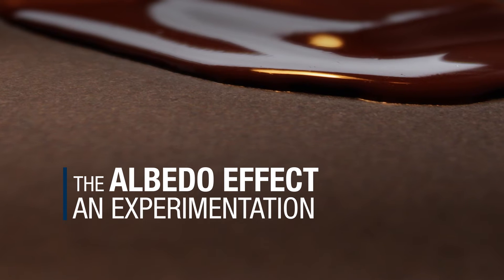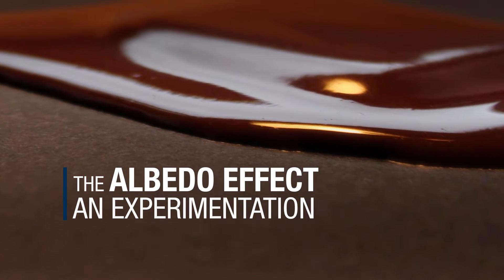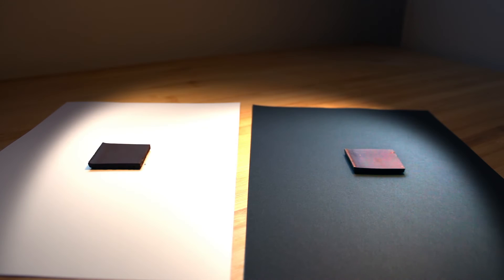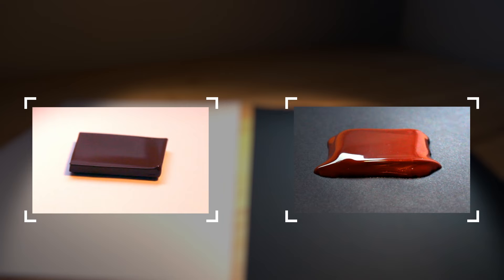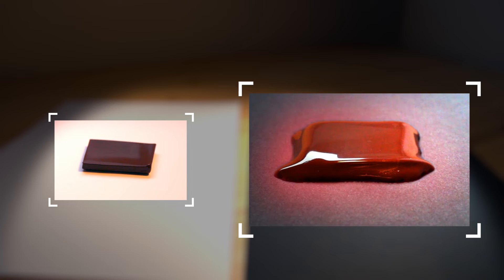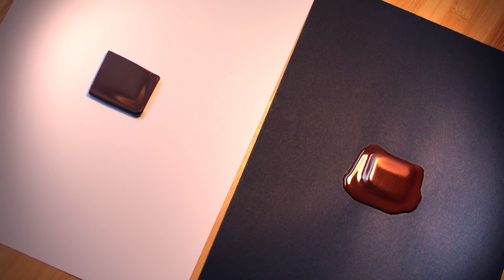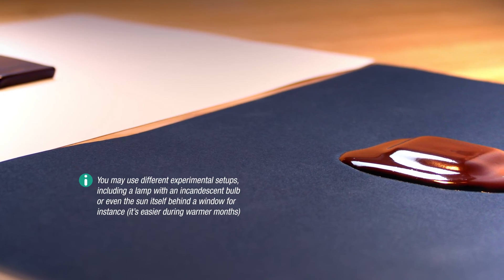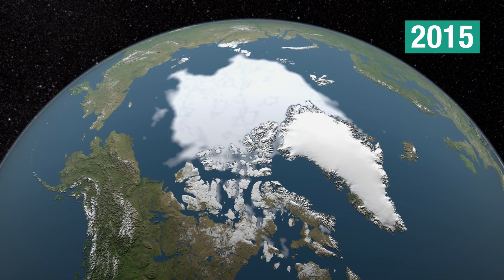2. Green house effect - Experiment video the albedo effect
In order to demonstrate the phenomenon known as the "albedo effect", it is possible to carry out an analogical experiment by measuring the capacity of a material to absorb light energy.
Result: Chocolate melts faster when placed on dark paper than on white paper under the same lighting conditions. What you can tell your students is that black paper absorbs more light energy, heats up more and therefore emits more heat. Conversely, white paper reflects more light energy: this is the albedo effect.

Find more information about the climate system in our free resources available on our